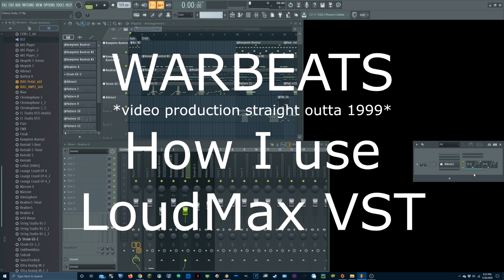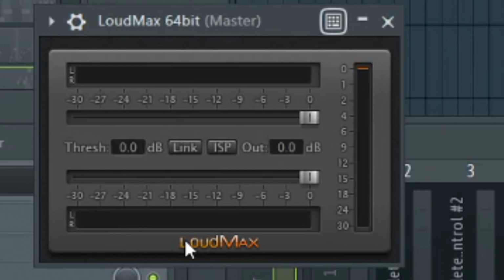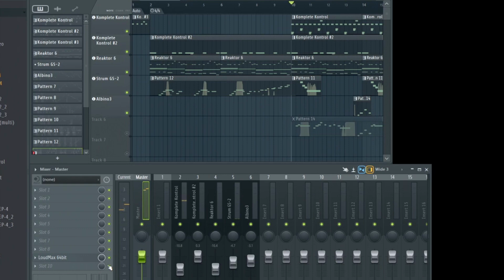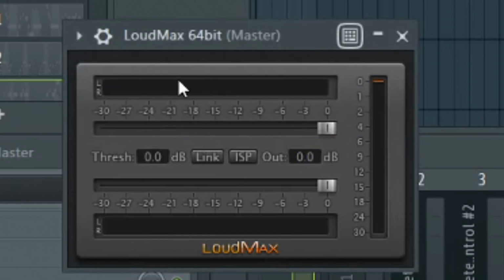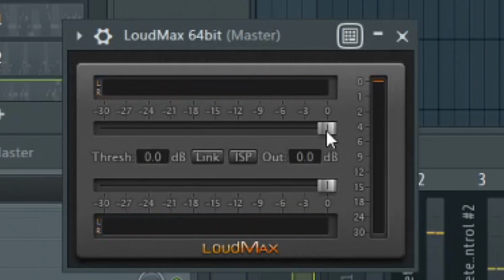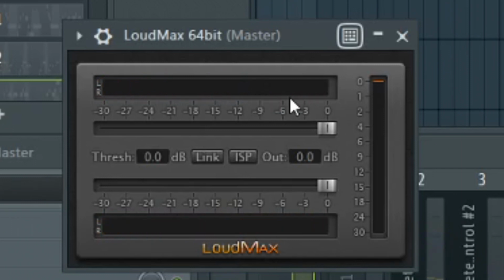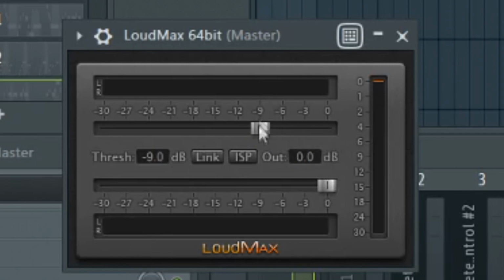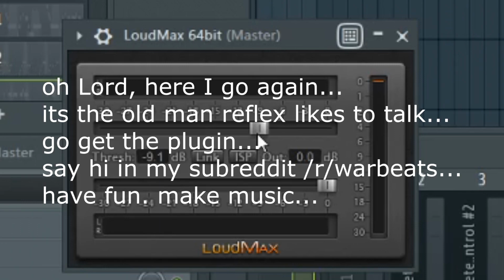How do I make my tracks louder ? Let me show you!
SHARE - LIKE - SUB